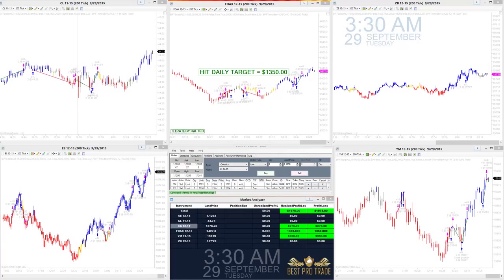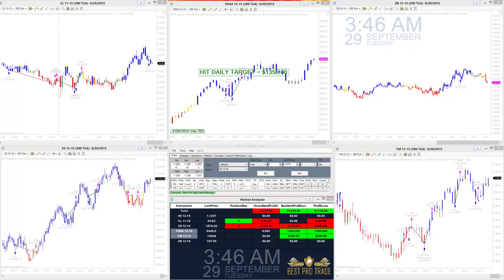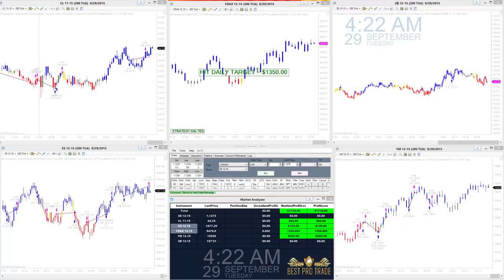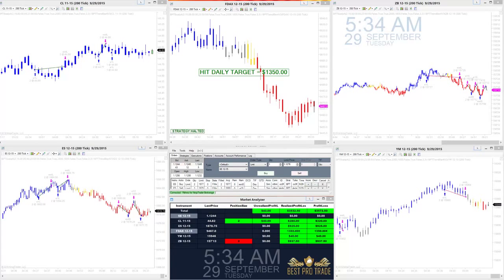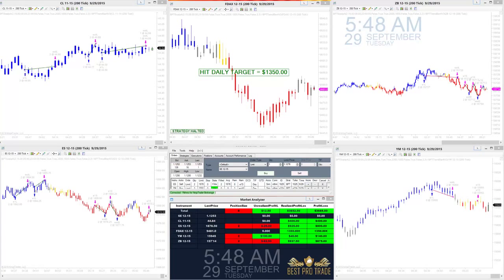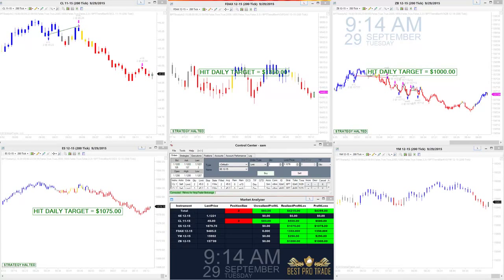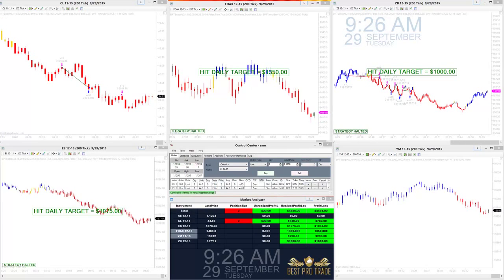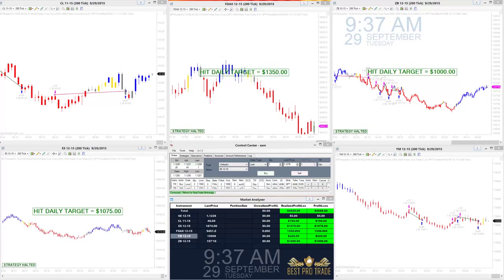Best Auto Trade - Best Pro Trade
No representation is being made that any account will or is likely to achieve profits or losses similar to those discussed on this website. The past performance of any trading system or methodology is not necessarily indicative for future results. Commodity Futures Trading Commision. Futures and options trading has large potential rewards, but also large potential risk. You must be aware of the risks and be willing to accept them in order to invest in the futures and options markets. Don´t trade with money you can´t afford to lose.